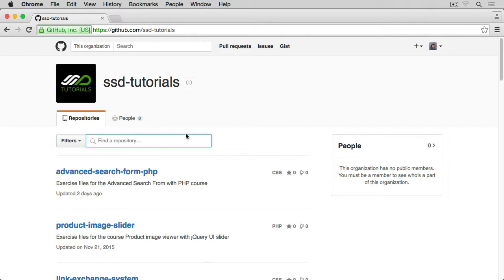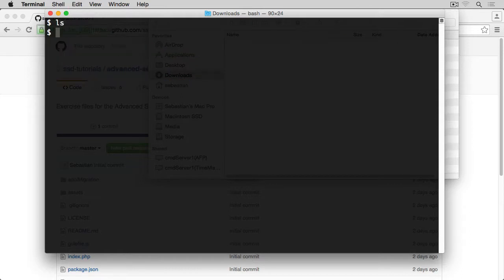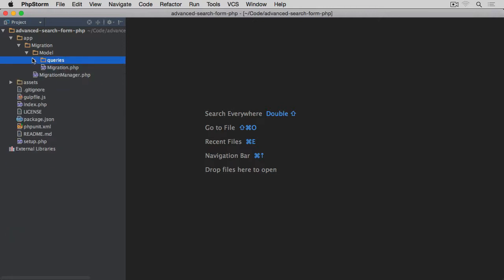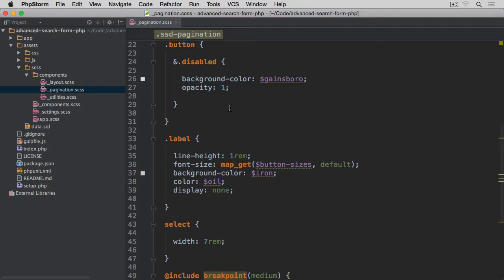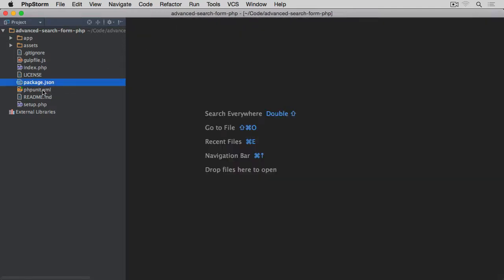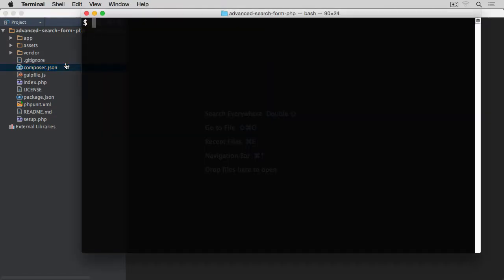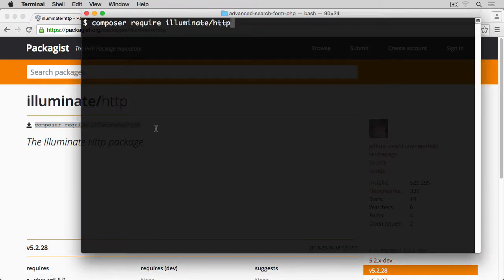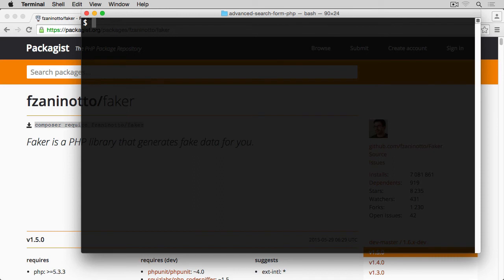02-01: Exercise files and dependencies